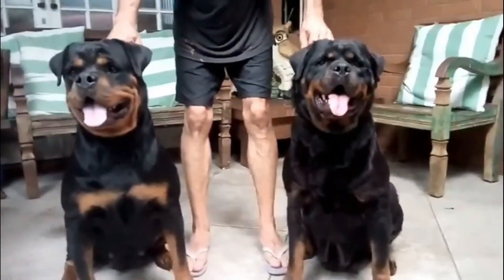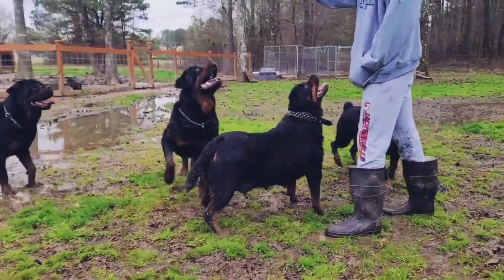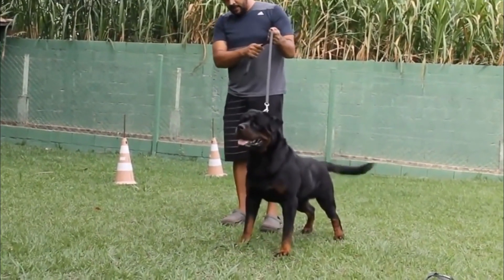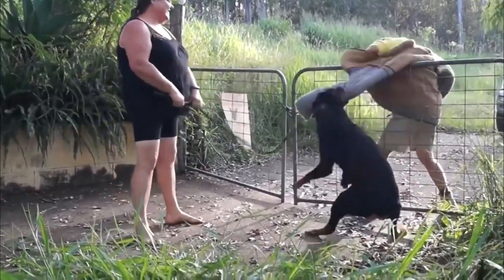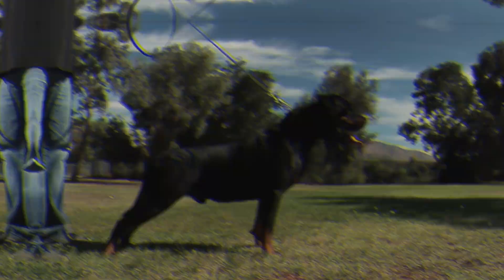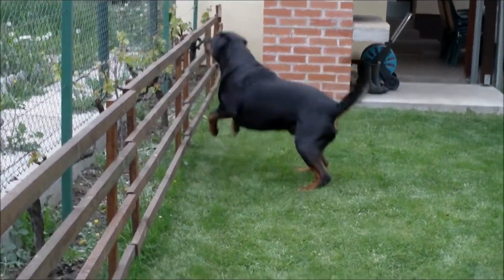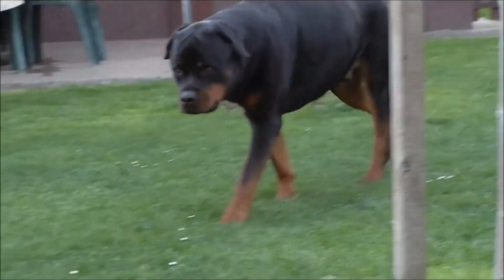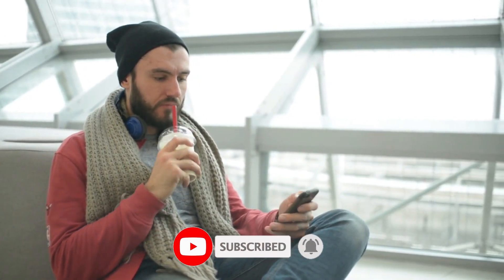5 Types Of Rottweilers in 2023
In this video, we'll cover the different types of rottweilers. We'll talk about the five major types of rottweilers, their characteristics, and what to look for when purchasing a rottweiler.

If you're looking for information about rottweilers, be sure to watch this video! We'll cover the different types of rottweilers and what to look for when purchasing a dog of this breed.  We'll cover the five major types of rottweilers and their characteristics. So be sure to watch until the end!